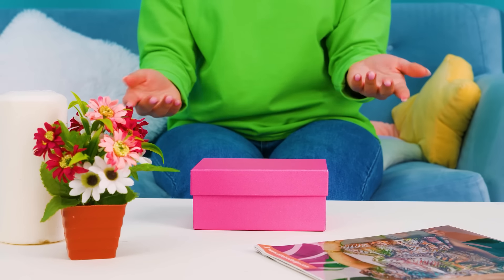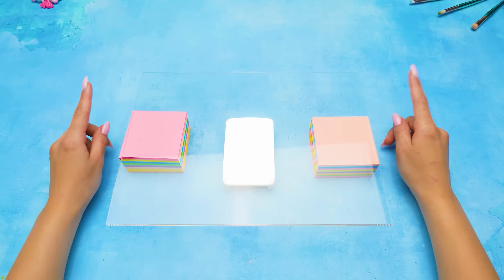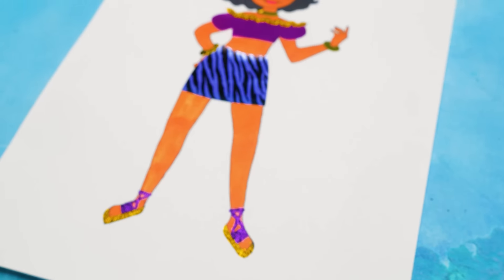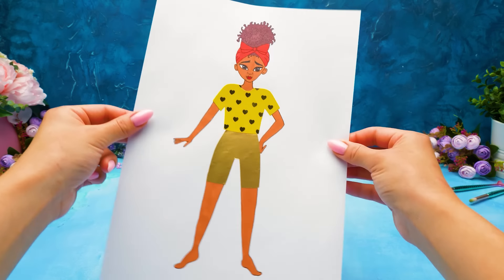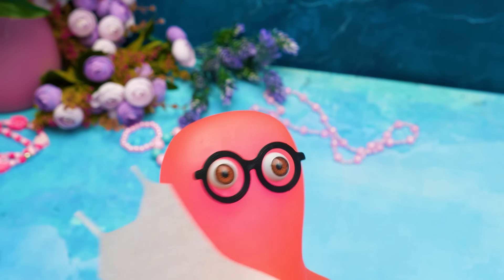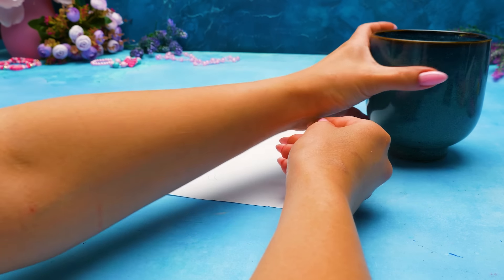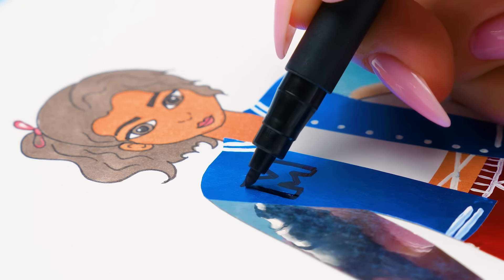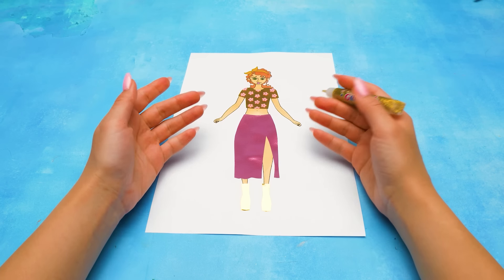Making Fabulous Paper Fashionistas With Glitter And Colorful Paper!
Title: Cuckoo